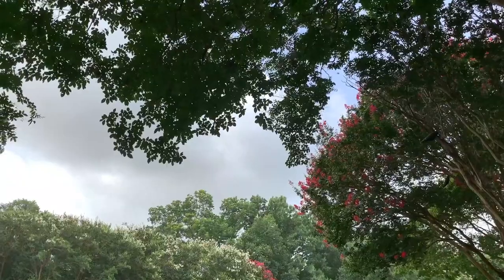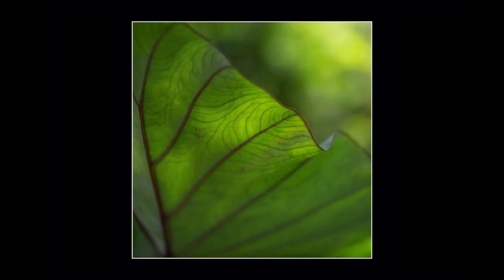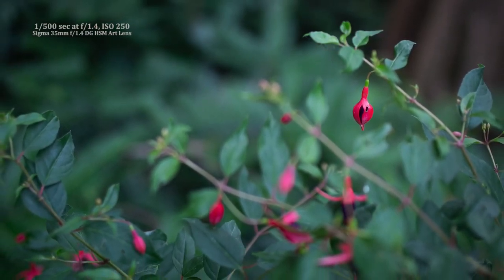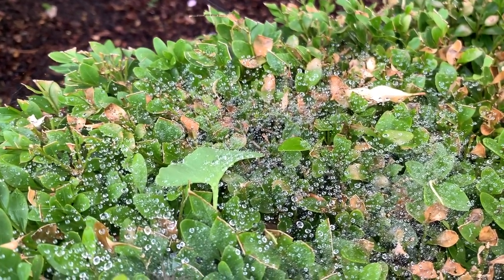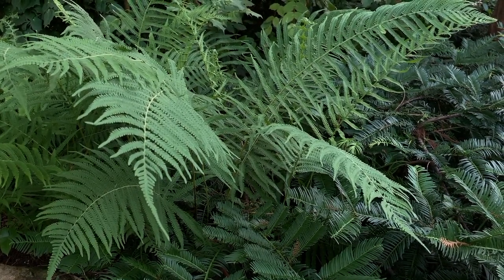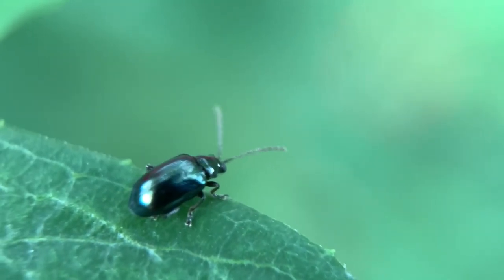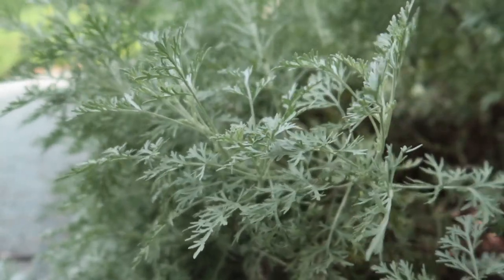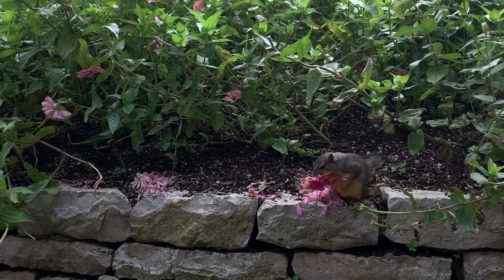Switching My Macro Lens for a 35mm Lens Today | Photography in the Garden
It’s a dusty day, I’m out at the botanical garden to see if I can get some close-ups with my 35mm lens.  I find myself looking for wider scenes most of the time, but every now and then I’m able to mimic the look I can get with my macro lens.  Towards the end I switch back to my 100mm macro lens.

A little flower photography (mostly leaves) and some insect photography, including a jumping spider with the macro lens on my mobile phone.

Camera Gear in this Video:
Canon 5D Mark III
Sigma 35mm F1.4 Art DG HSM Lens for Canon
Canon EF 100mm f/2.8L Macro IS USM Lens
Canon G7X II (Used for video)
Moment Macro Lens [A separate case is necessary for the use of this lens, the case must match the model of your phone]
Olloclip Macro Lens [Macro Lens set, requires a separate clip, must match the model of your phone]